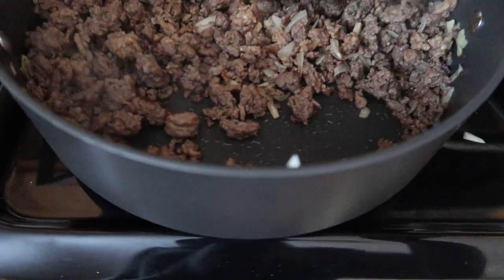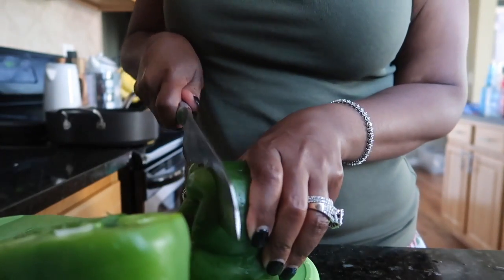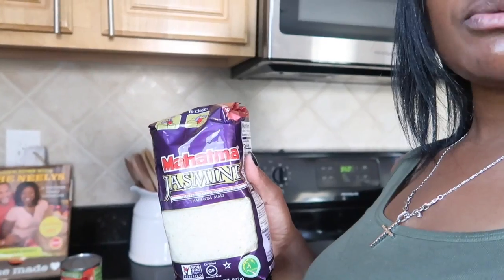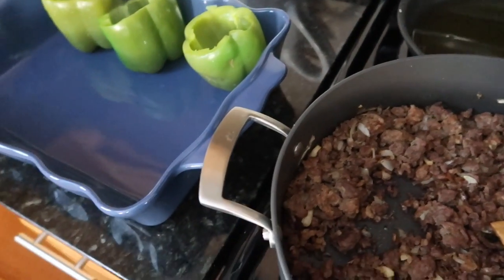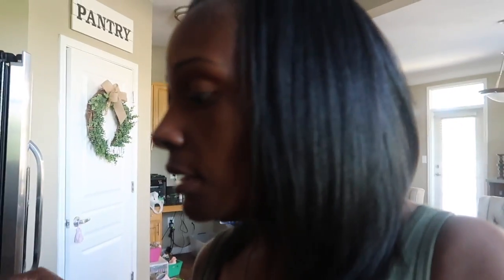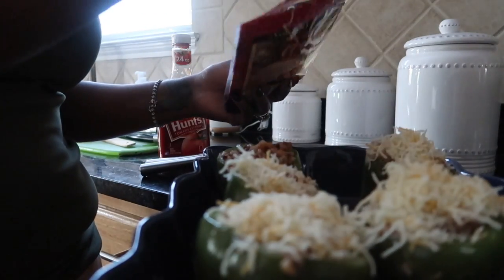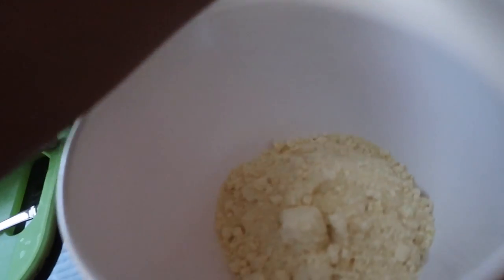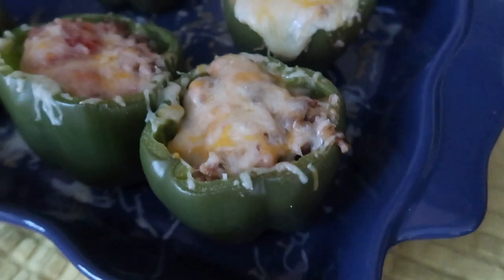EASY STUFFED BELL PEPPERS / COOKING WITH LONDON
Hey guys!!!  Today I share with you how I make stuffed bell peppers. The way I make them are very easy,  quick, and they are delicious. I hope you guys will try this recipe and enjoy them as much and my family and I do .

FACEBOOK : IDO MARRIAGE GROUP *CLOSED GROUP*  so be sure to join and tune in to PILLOW TALK every MONDAY at 9:30 .